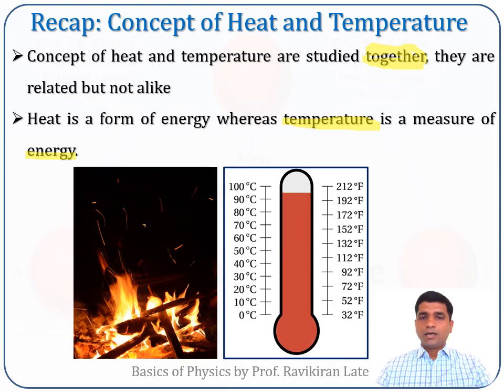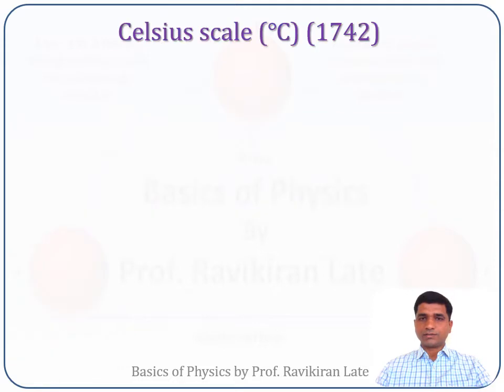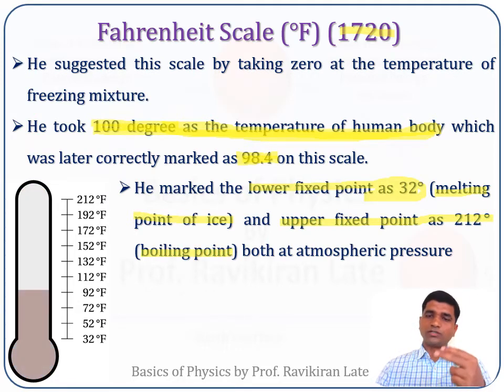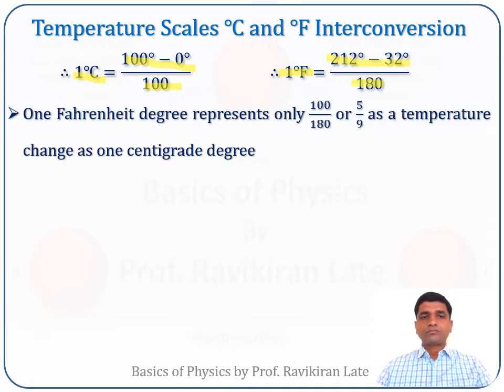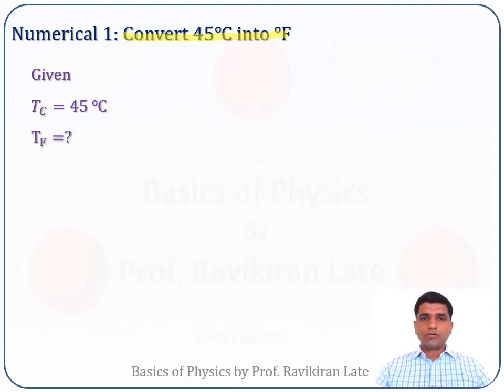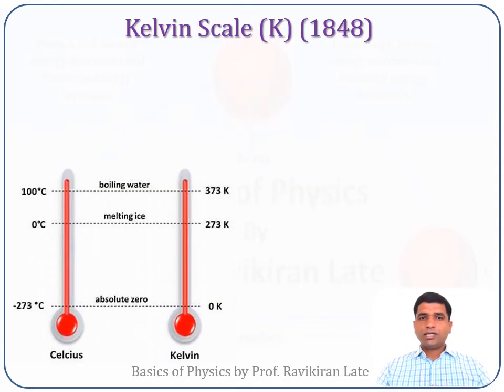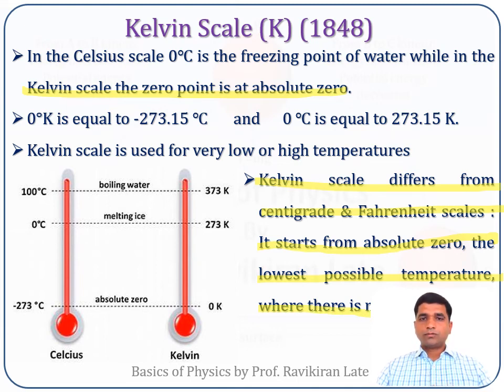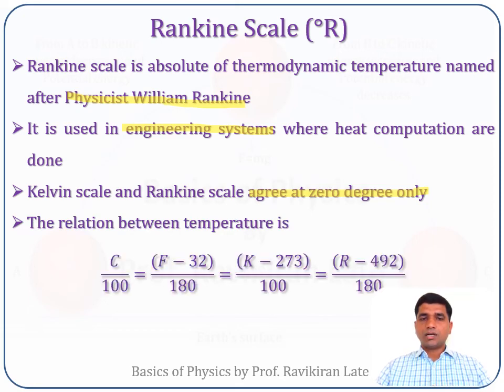Thermometry, Temperature Scale conversion Celsius Kelvin Fahrenheit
This lecture discusses the principle of thermometry and interconversion between Celsius, Kelvin, Fahrenheit, Reaumur and Rankine Temperature Scale